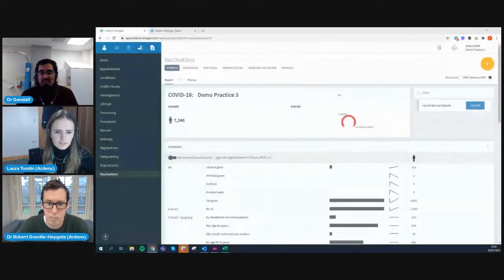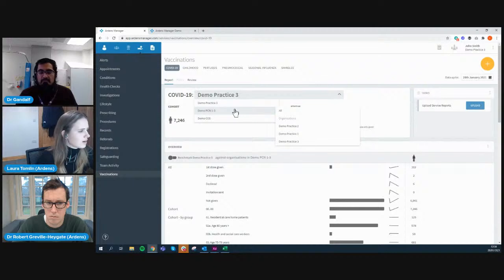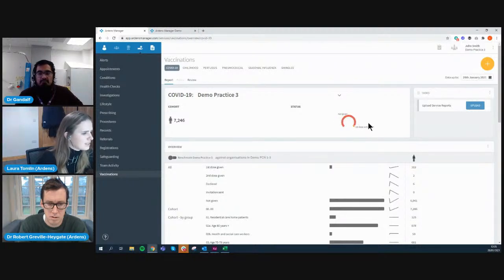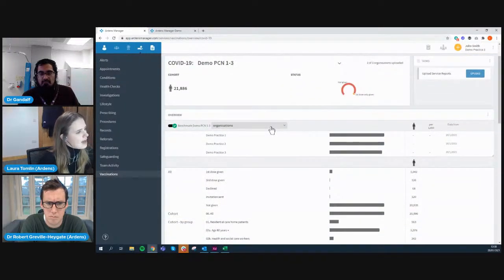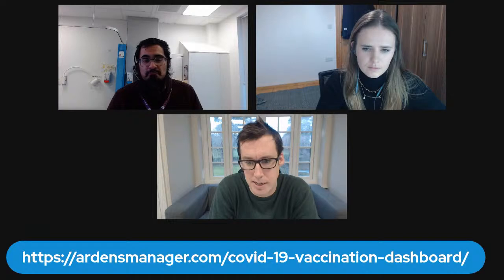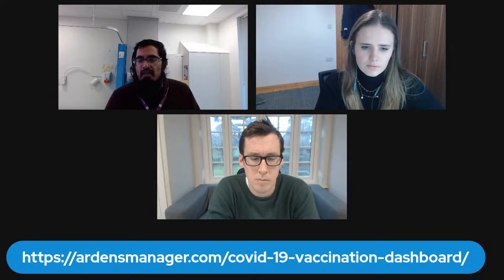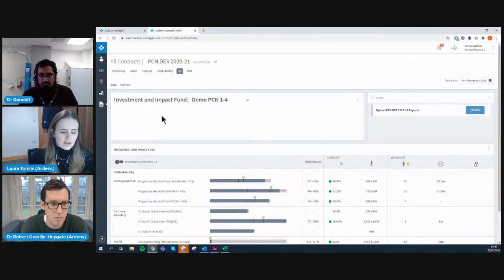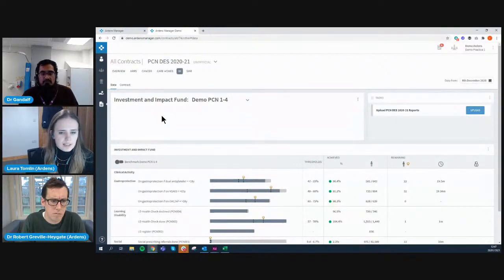Ardens COVID 19 Vaccination Dashboard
Join DrGandalf and Ardens as they share a new dashboard to help you know how your practice, network, and CCG are doing with COVID19 vaccinations for free...